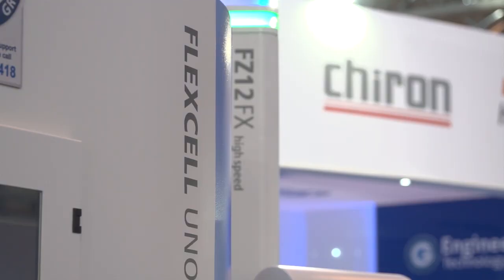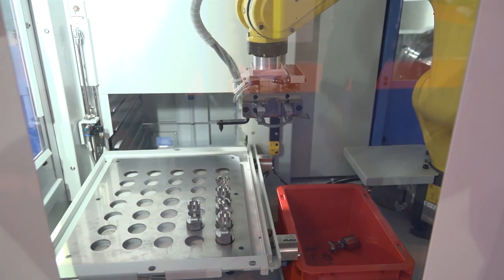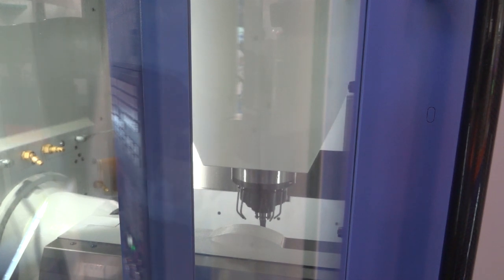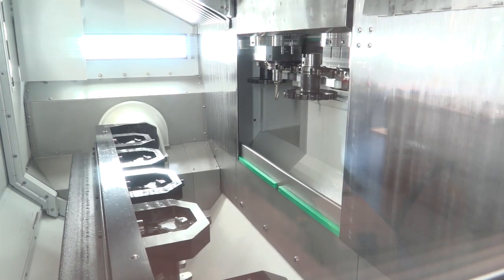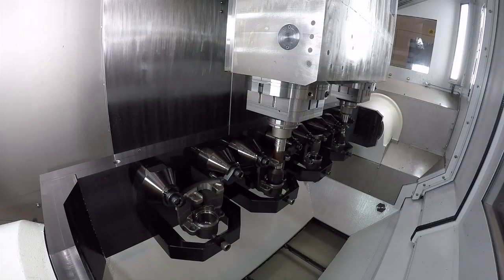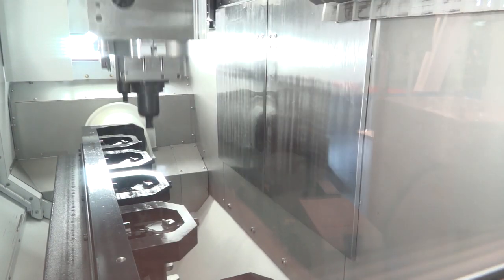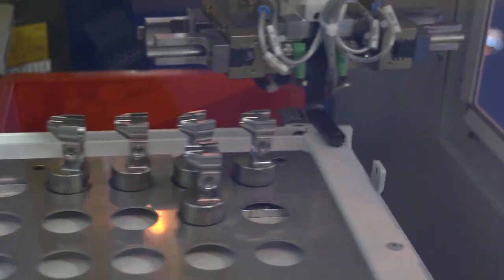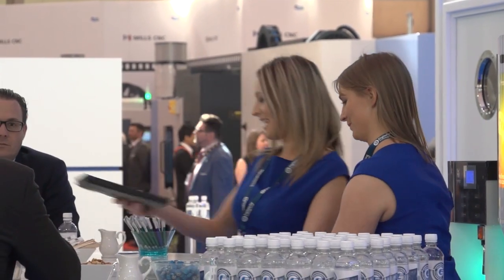ETG stand highlights Wednesday MACH 2016